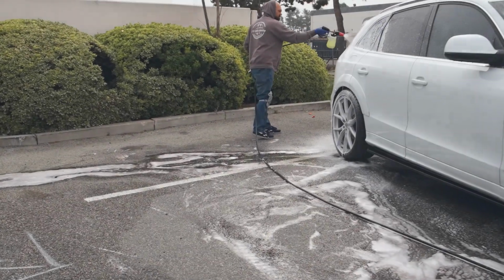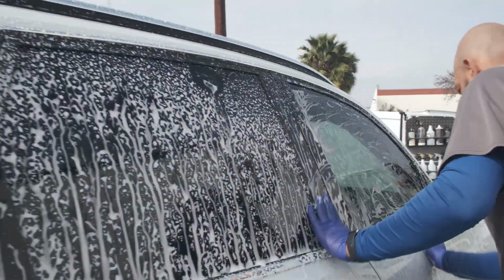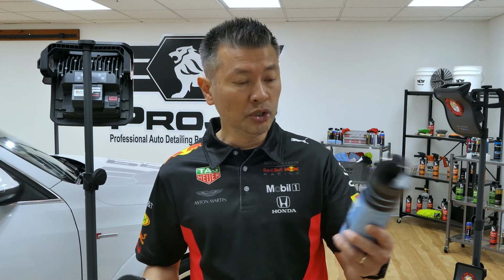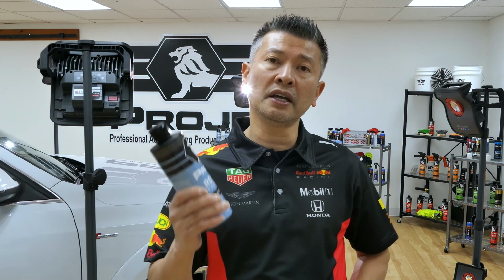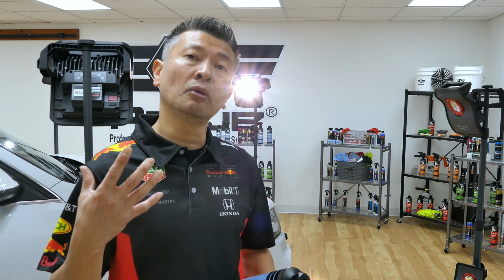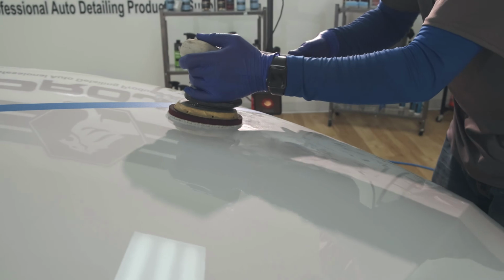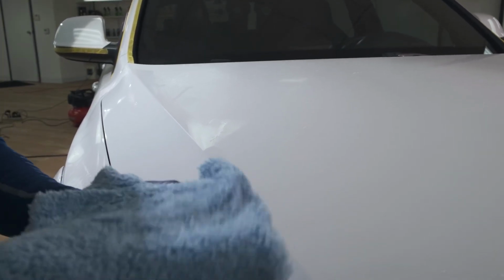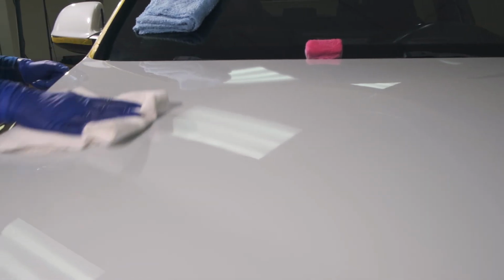Ceramic Coating Made Easy with ProJe Car Care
What’s the best way to protect your paint from the outside elements while making it easier to keep clean?

Ceramic Coat with the ProJe 9H system

Those of you unfamiliar with ceramic coating, ProJe’s 9H coating a liquid resin that bonds to your paint and provides an unparalleled level of protection from the environment.

Ceramic Coating is not too difficult to install, just very time consuming and laborious. How well the coating bonds and works on your car depends on the quality of prep you put in.

- wash
- decontaminate with iron remover
- clay bar
- 2-3 step polish with different levels of cutting compound
- final polish to bring out the paint’s shine and luster
- wipe-down with an alcohol/water mix or any other final wipe down spray
- apply your choice of ceramic coating
- allow a minimum of 12hrs+ for the coating to cure

Product Supplier: ProJe’ Car Care
Guest Detailer: Erick with 5150 Mobile Detailing